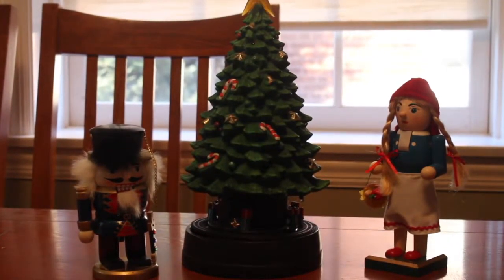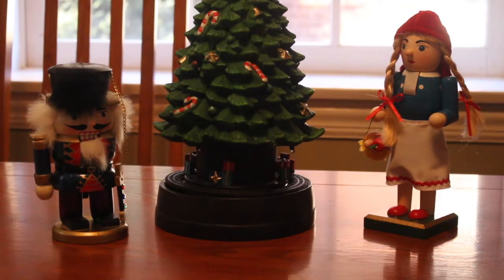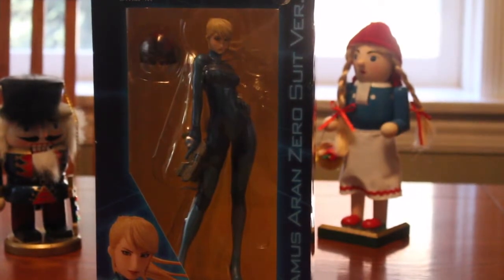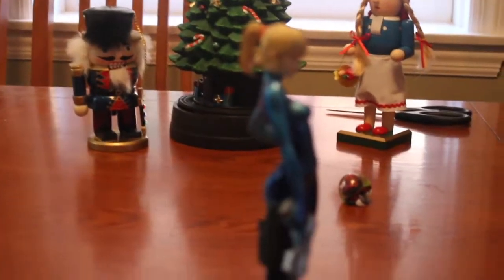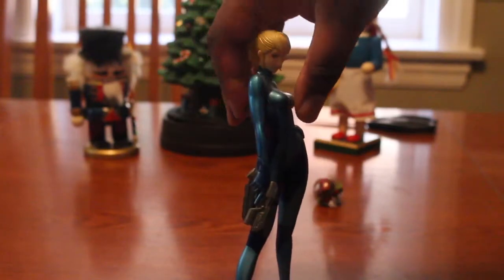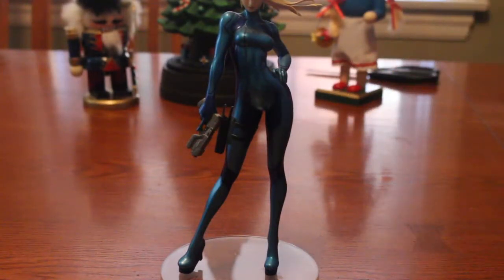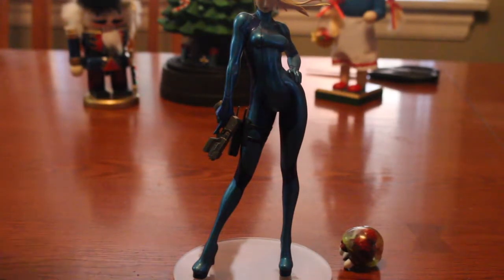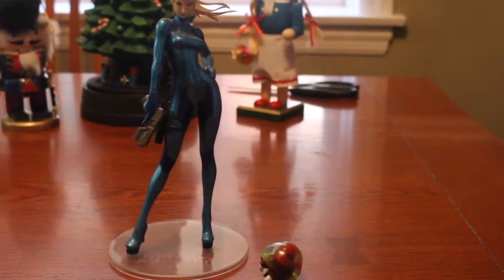When I Think About Christmas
I found my wooden Nutcracker!